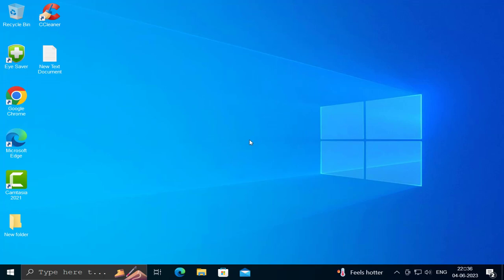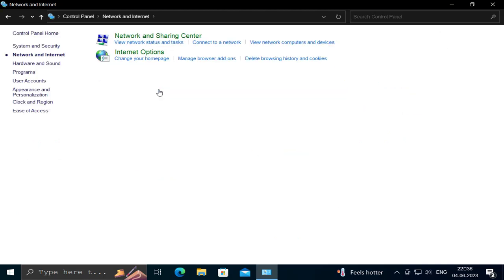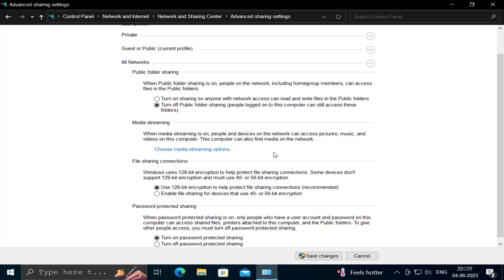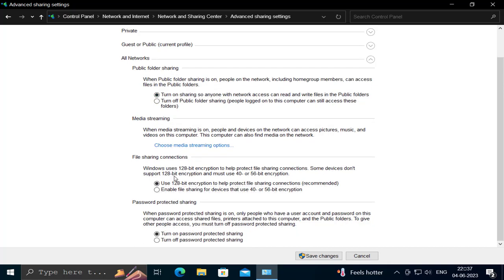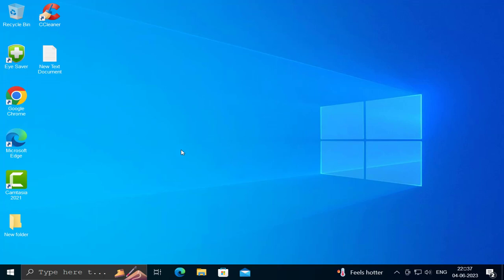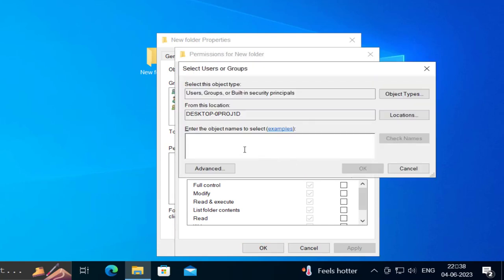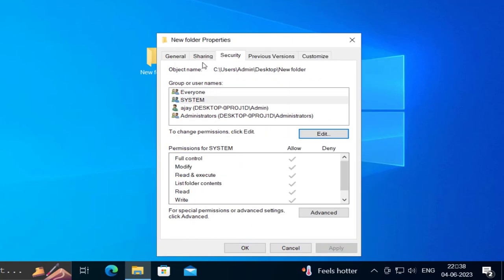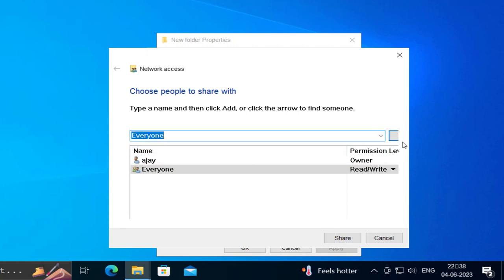How to Fix 'Windows Cannot Access' Error on Windows 10: Resolving Network File Sharing Issues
Issues addressed in this tutorial:
windows cannot access error on windows 10 network file sharing error fix